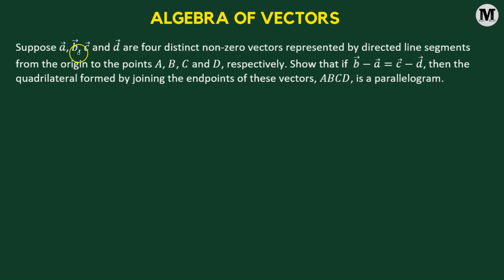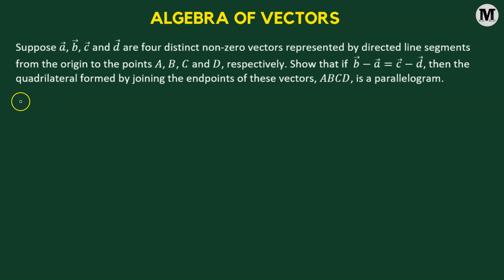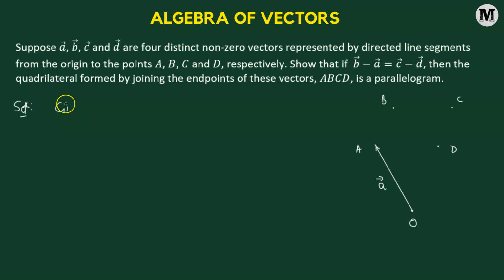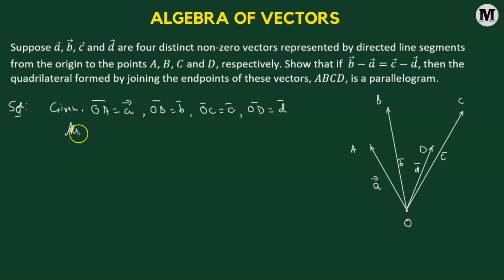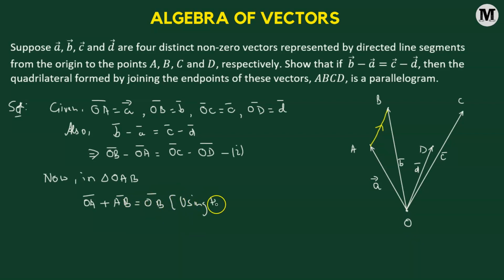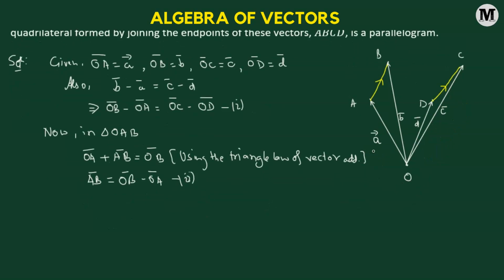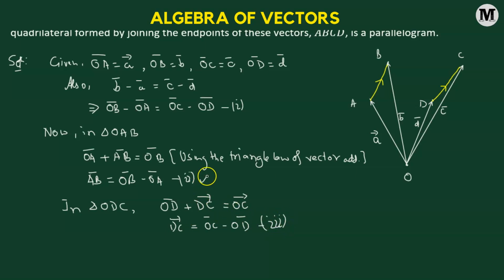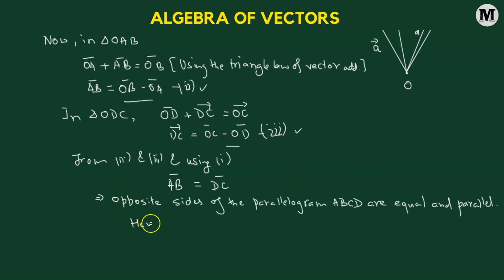2.9 | Vectors | Algebra of Vectors - Prob 9